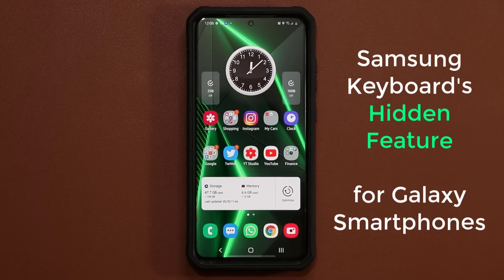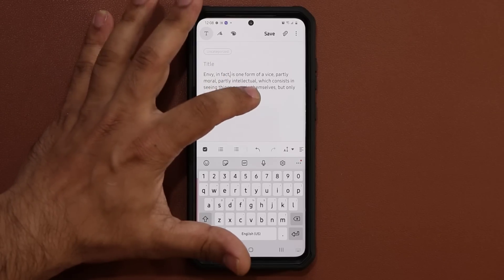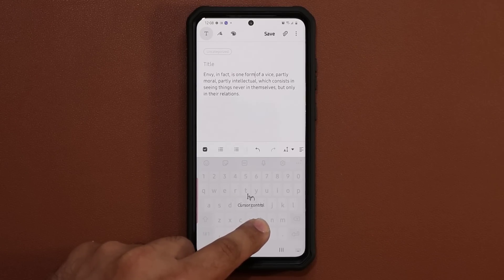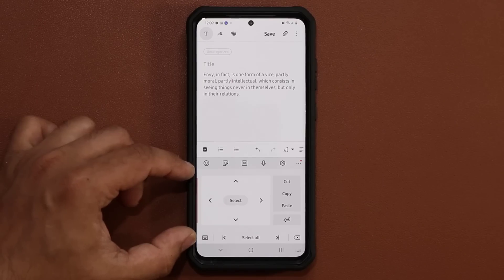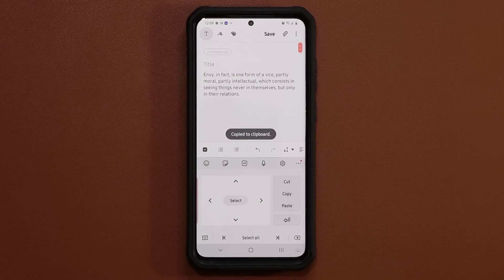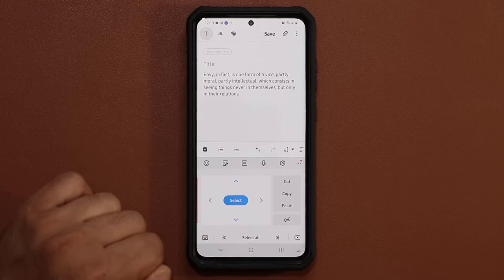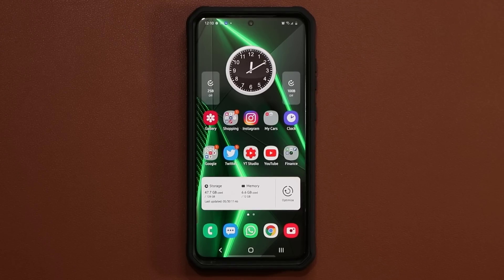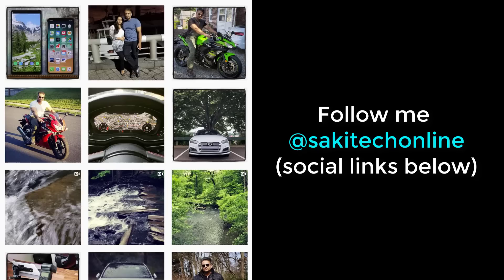Samsung Keyboard: Hidden Feature You Have Never Seen for Galaxy (S20, Note 10, S10, etc)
Samsung Keyboard has a powerful hidden feature that you have never seen before, which is going to make your life much easier if you work with text a lot.

Your samsung galaxy device is much more powerful than you think. Let's dive in.

This samsung feature applies to smartphones like the S20, Note 10, S10, and such who are running One UI 2.1

Companies can send product to the following address:

Attn: SAKITECH
135 S Springfield Rd. Unit #681